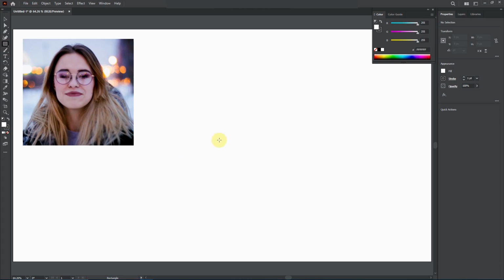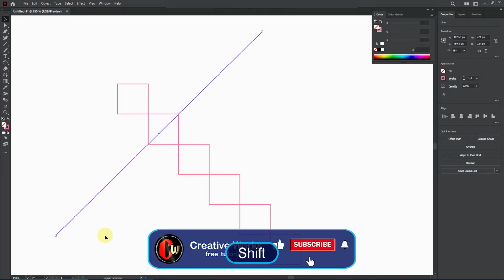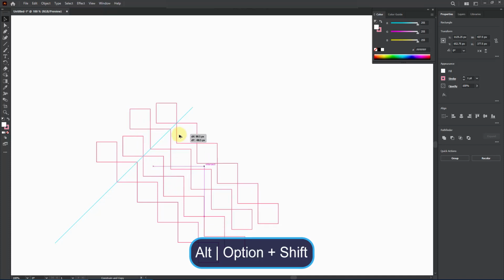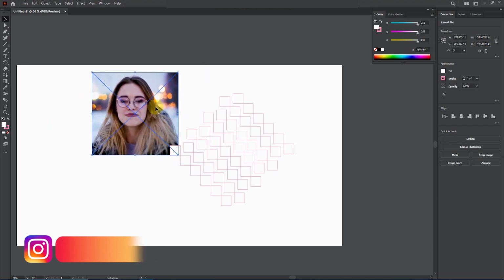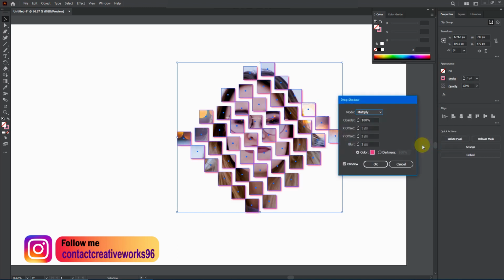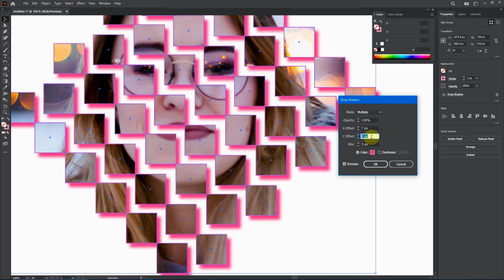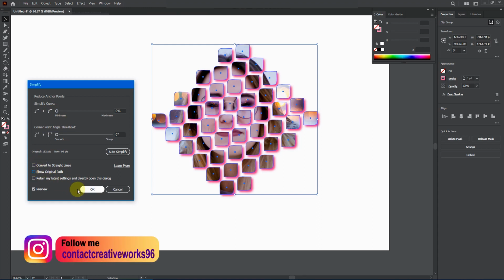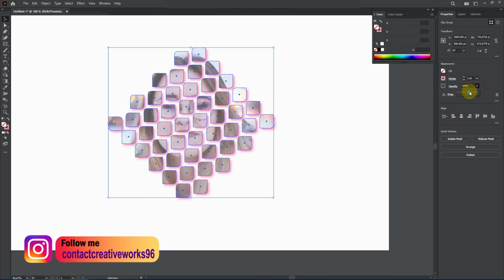How to put images inside shapes in illustrator cc Clipping Mask Tutorial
Hello friends, this illustrator tutorial is about how to put images inside shapes in illustrator cc.

In this video, I'll show you how to create put images inside the shape in illustrator cc. By follow these simple steps, you'll be able to use clipping mask creative way.  And I am explaining each and every steps you have to follow.  You will learn how to use guid lines usefully.

So don't wait any longer, watch this tutorial and learn how to use clipping mask proper way.

If you guys like this tutrial hit like button. It  will help me to do better tutorials in future.

Creative works produces tutorials for Adobe Illustrator, photoshop, After effects and premiere pro.
We cover lots of cool stuff such as animations and creative designs